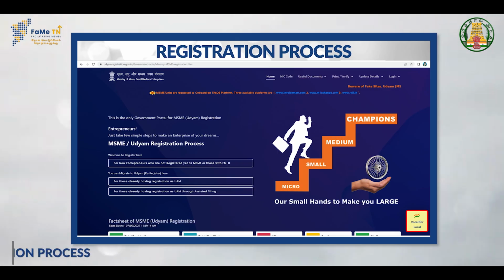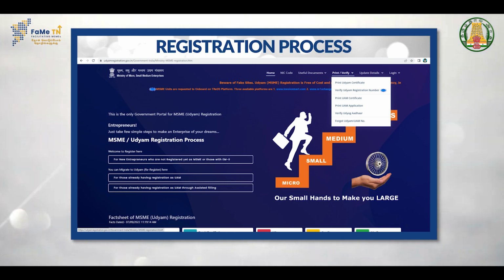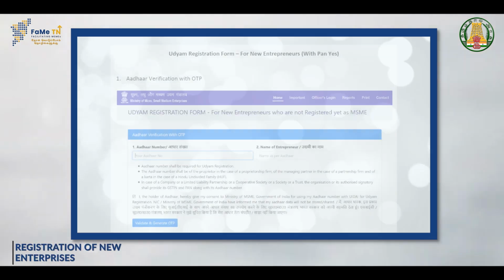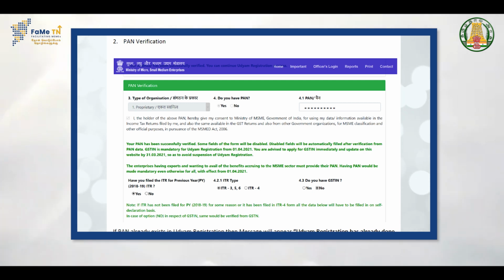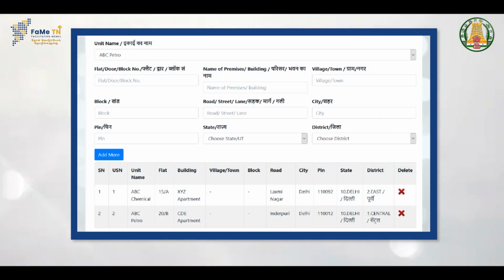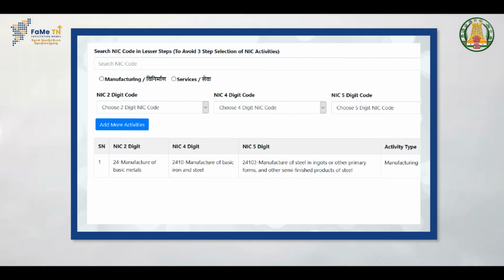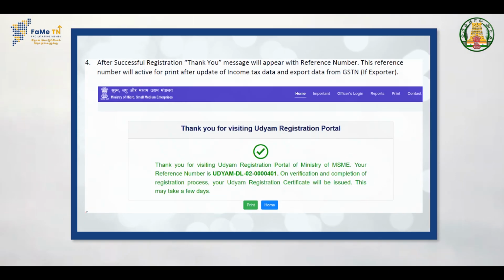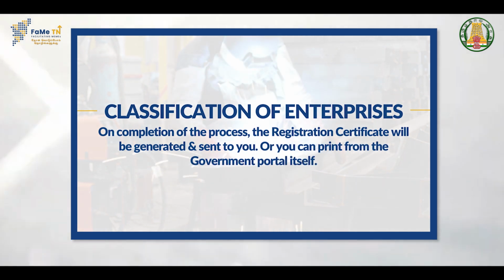Udyam Registration Process – Film 2 FULL HD